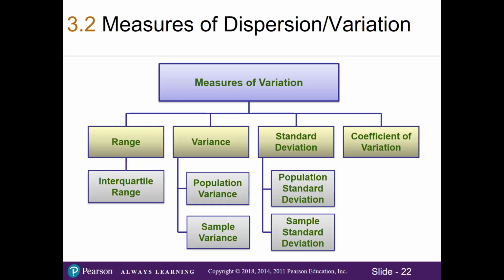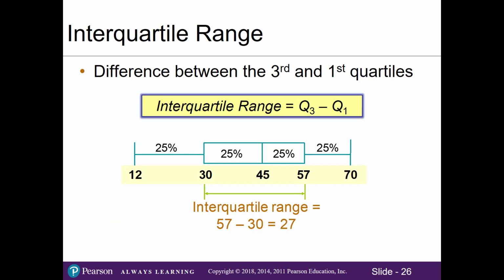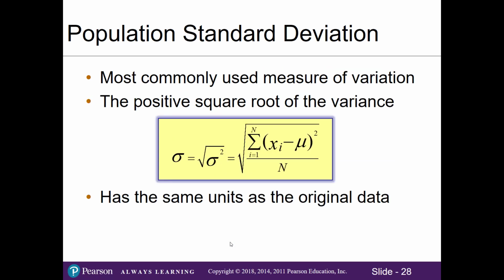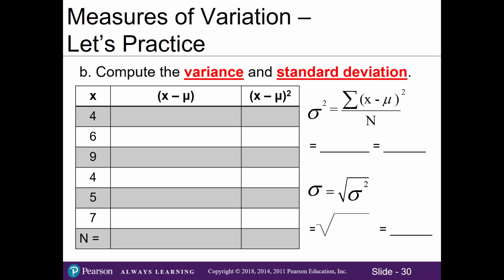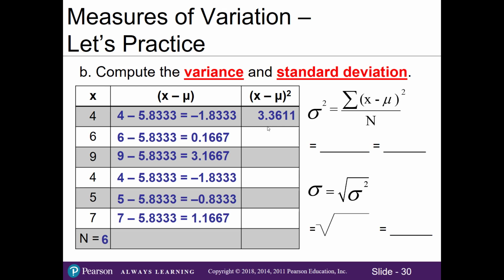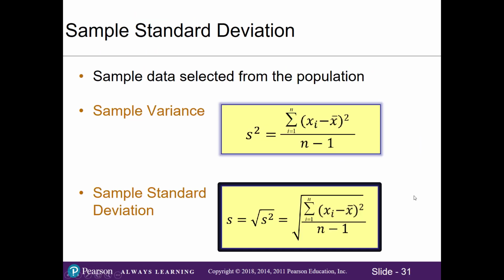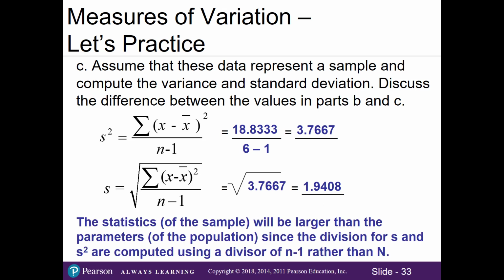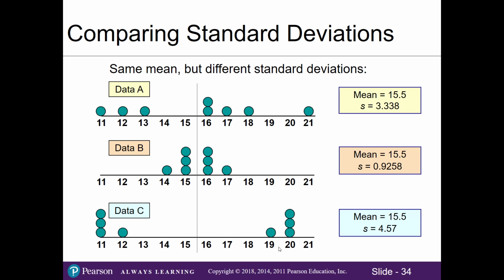3.2 Measures of Variation (Updated)